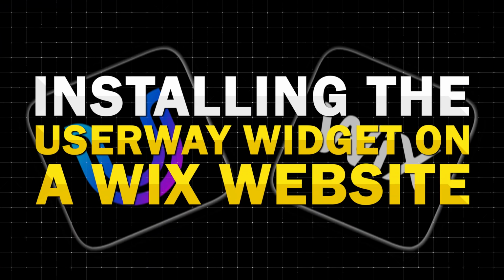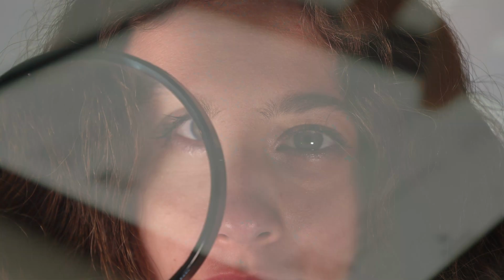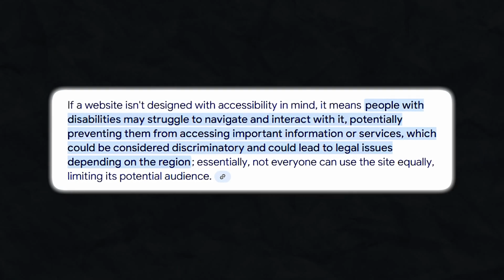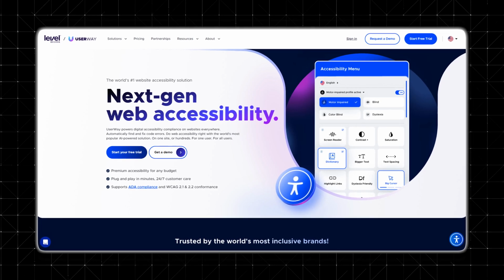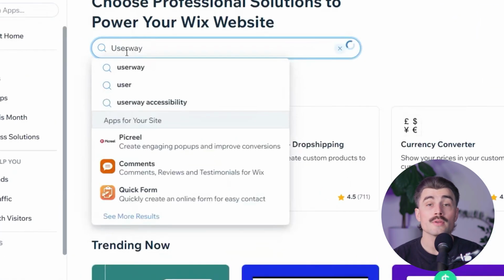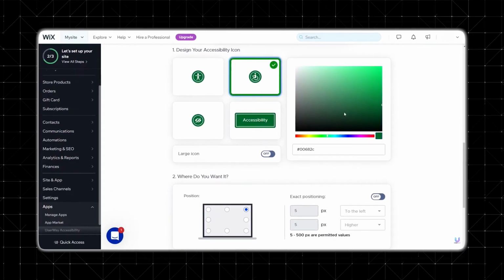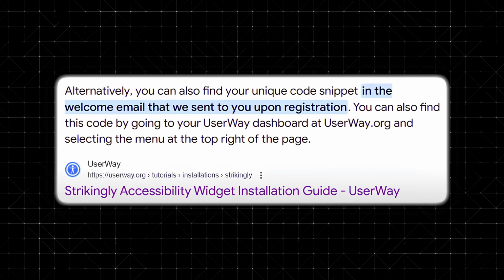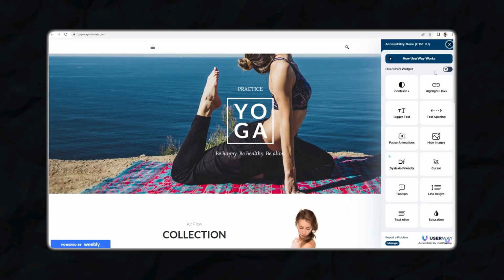How to Add UserWay to Wix for ADA Compliance | Easy Website Accessibility Tutorial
In this video, I’ll go over how to install the UserWay widget on a Wix website to improve accessibility and ADA compliance. There are two ways to do this—through the Wix App Market or by adding a custom code snippet. I’ll break down both methods step by step, making it easy to follow along, even without any coding experience.

Our favorite website builders & tools:
🖥️ Hostinger (Host and build 100 different websites for under $3 per month):

Be sure to watch this video all the way as I cover why accessibility matters and how the UserWay widget helps visitors with disabilities navigate websites more easily. Features like text resizing, color contrast adjustments, keyboard navigation, and screen reader support make a huge difference. I’ll also explain how improving accessibility can help reduce legal risks and keep your website compliant with ADA and WCAG guidelines.

Installing the UserWay widget is a simple but powerful way to make a Wix website more inclusive and user-friendly. This tutorial covers everything needed to get it set up, from signing up for UserWay to customizing the widget’s settings. By taking this step, website owners can improve accessibility, enhance the user experience, and ensure compliance with important regulations.

– Eric

Timeline:
0:00 - Introduction
0:51 - Why Website Accessibility Matters
2:17 - Method 1: Installing the Userway Widget via the Wix App Market
4:36 - Method 2: Manually Installing the UserWay Widget on Wix
5:57 - Why You Should Choose UserWay
6:51 - Conclusion